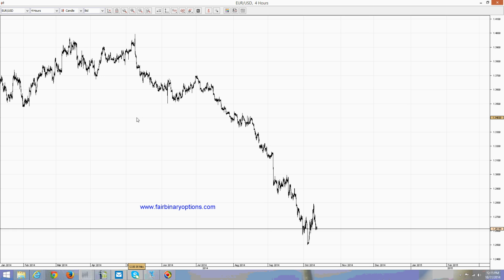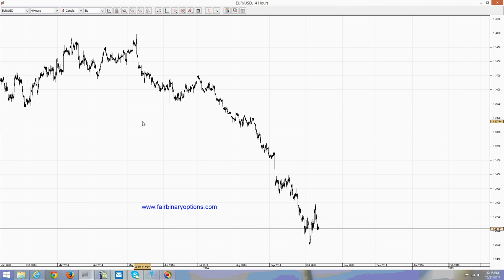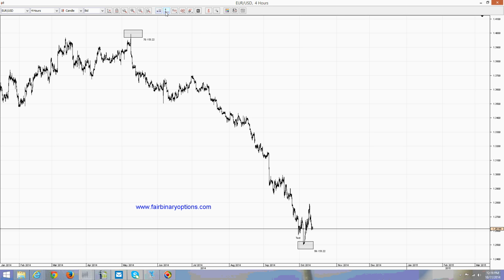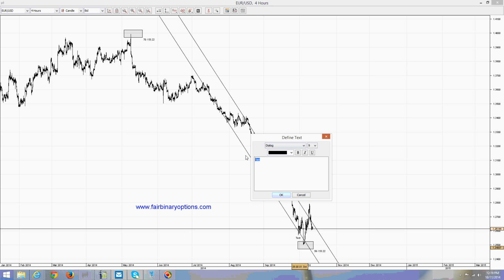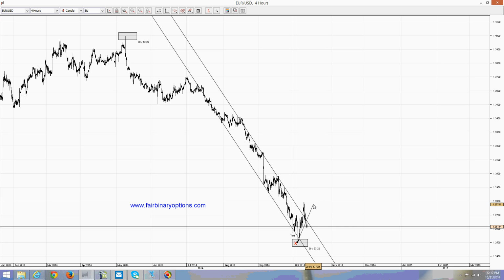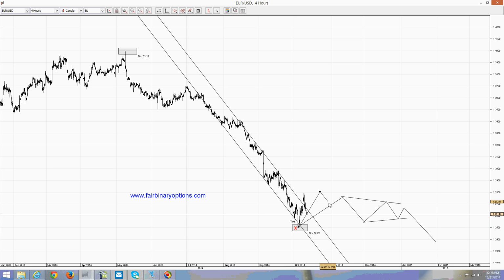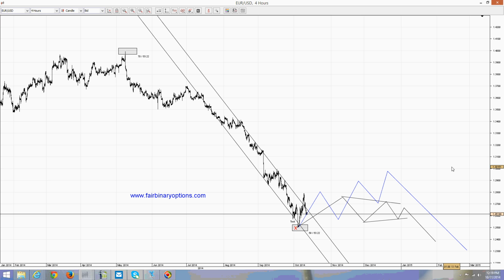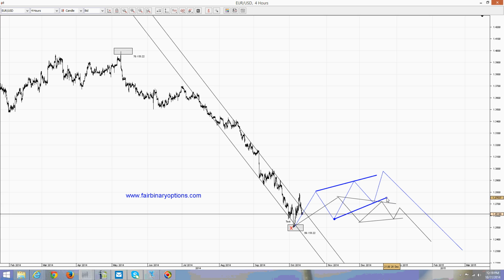Bullish eurusd favoring call options | Binary Options Trading Strategies